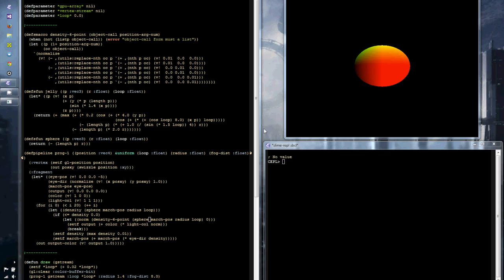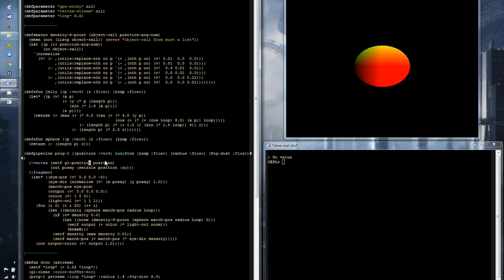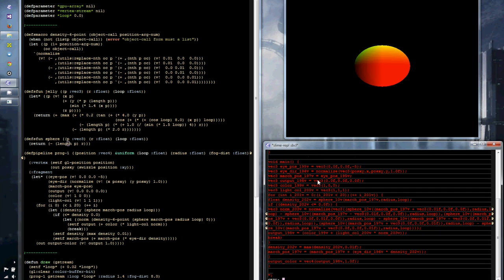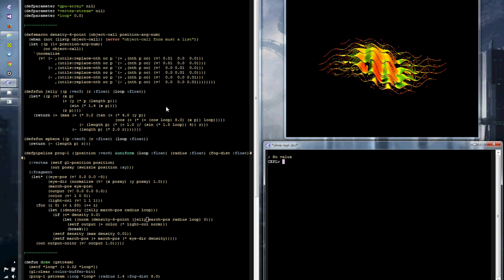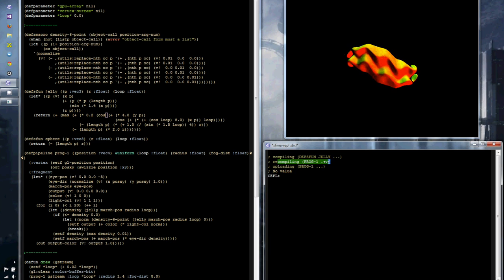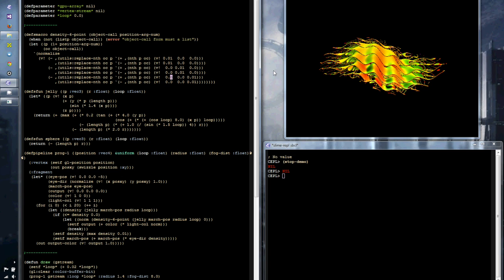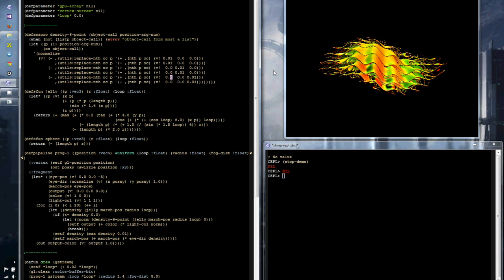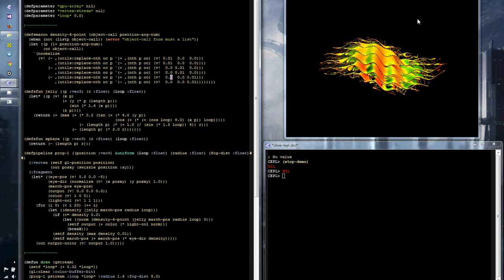Update to Varjo: Common Lisp to GLSL Compiler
I've recently rewritten Varjo and so fancied putting a quick video up explain what I have been up to.
This is not a delve into the compiler itself so wont explain how it is working behind the scenes. I want to make some videos for that soon.
Thanks again for watch folks! This channel has has 10k views which is pretty awesome to me given that all this is very alpha code. Thanks for all the comments and support.